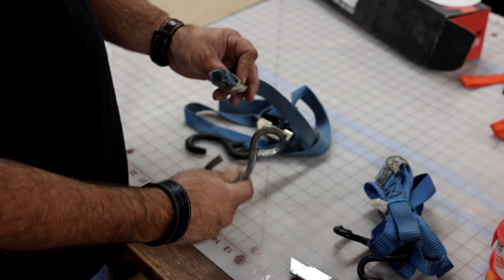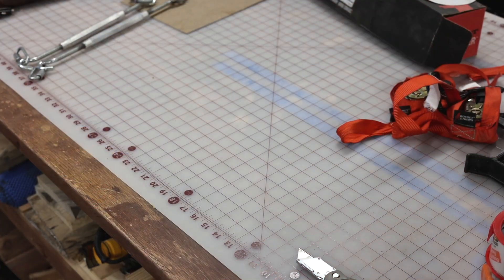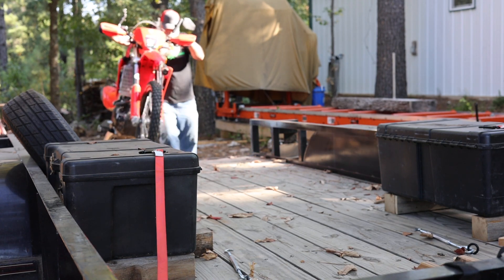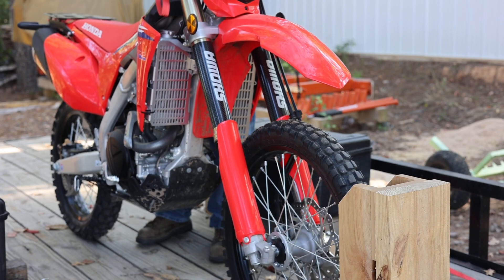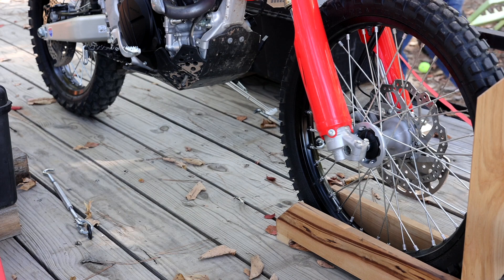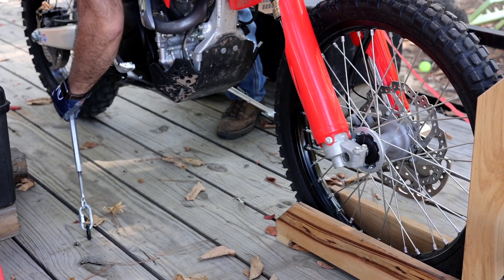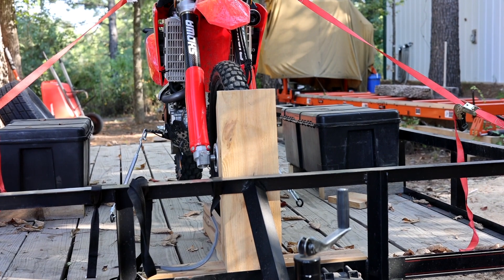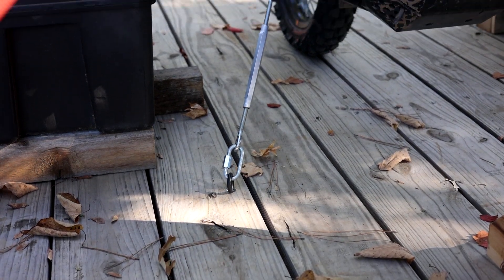Best Way To Tie Your Motocycle Down ?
In this video, we will be showing you how we secure out motorcycle for travel. After a strap breaking, we have re-thought how we tie our bike down fro travel. Thanks for taking the time to watch and comment.
dale

This means we will get a tiny percent of the purchase, you wont see a difference on your end, however it is a special way to support our little channel. So if you do buy any of the gear we use or have done reviews on, thank you in advance.

We are Excited to announce we are working with some vendors for KLR 650 as well as some CFR450rl Parts and will be opneing our new online store soon. Sign up to be notified when the store is open.

KLR 650 Moto Equipment
Tire Pressure Monitor
GPS Garmin Zumo XT
Portable Power and Jump Starter
Rock Straps
Rok Straps
Velcro Mini Ties
Wireless Tire Pressure Monitor
14mm Allen Wrench Socket
Hydration system
Tusk Pilot Panniers
Throttle Lock
Oakly Glasses
Bike Shorts

Go Pro 8
Go Pro 9
Mini Tripod
Go Pro Gimbol
Motorcycle Mount
DJI Mini 2
SD Cards

Communications :
Sena 20s
Two Way Radio
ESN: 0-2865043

Camping
Marmot 2 Man Tent
Hen Hammock XL
Jet Boil Camp Stove
Fuel for jet boil
Compact Pillow
Small Compact Towel
Rok Straps
Rok Straps